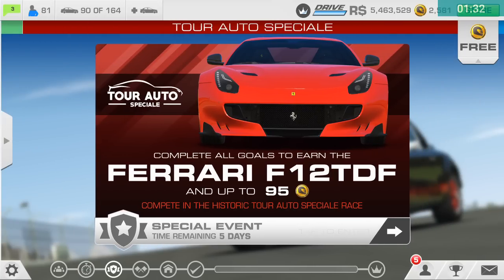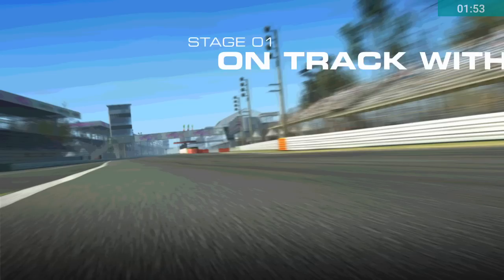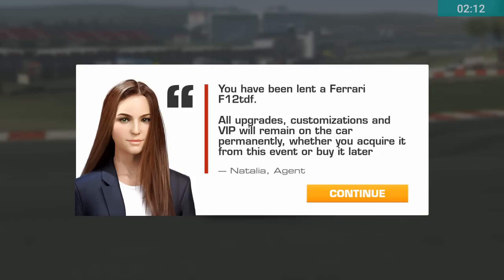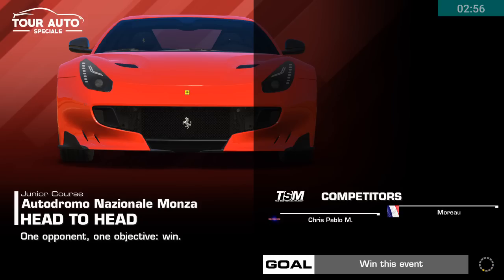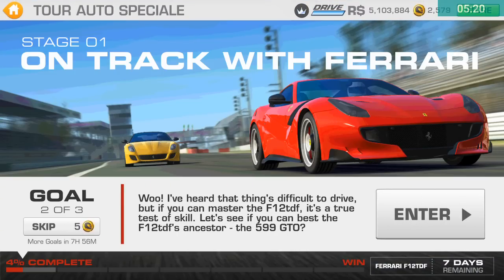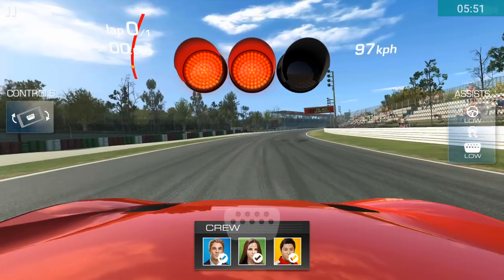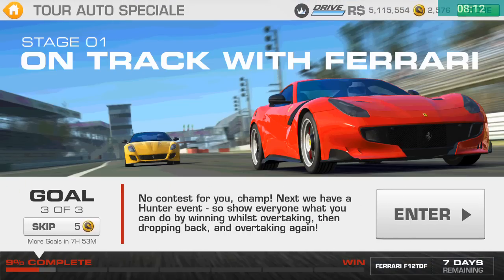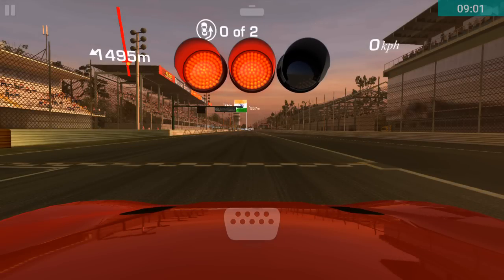Real Racing 3: 4.6.2 Update! Tour Auto Speciale! Ferrari F12TDF Stage 1!!!